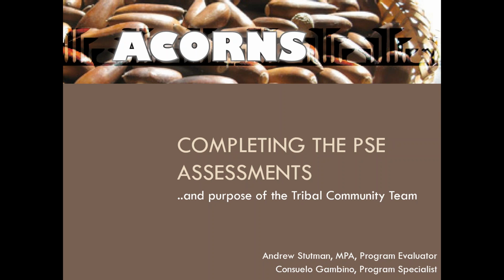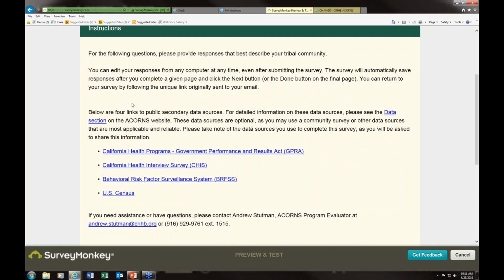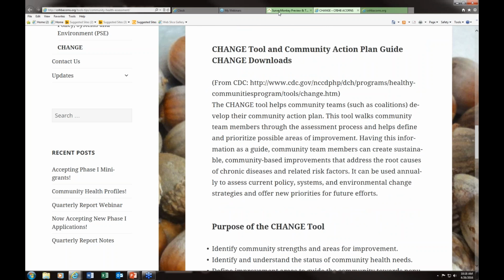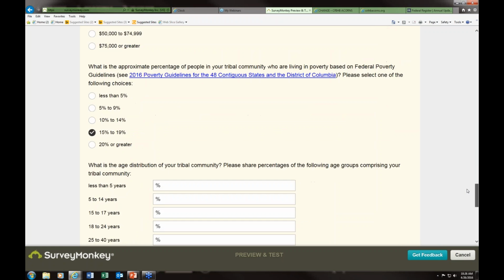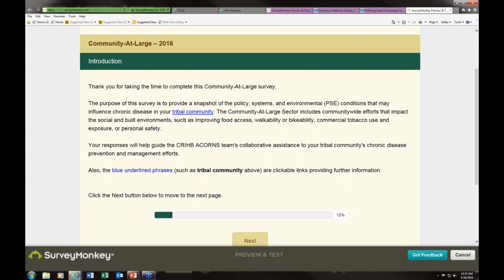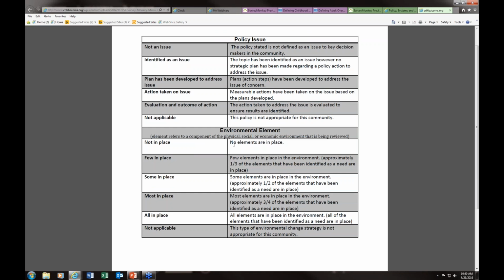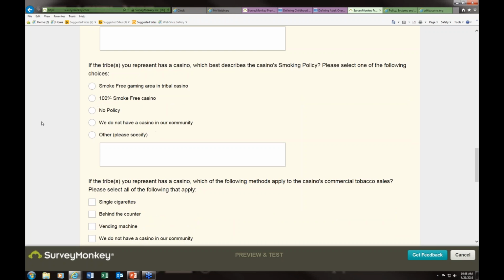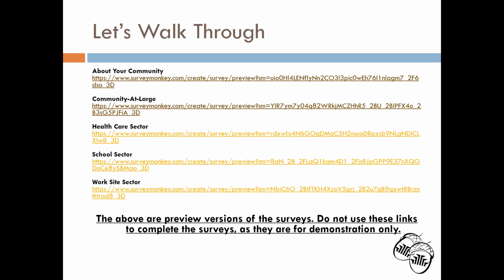ACORNS CHANGE Tool